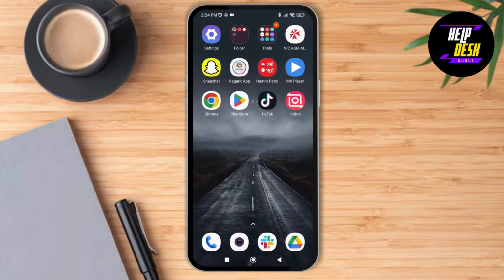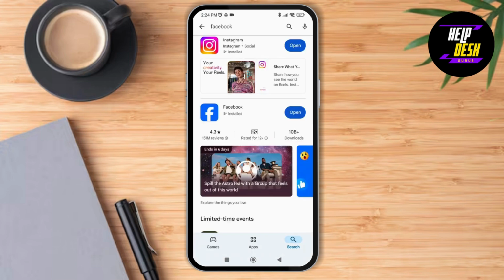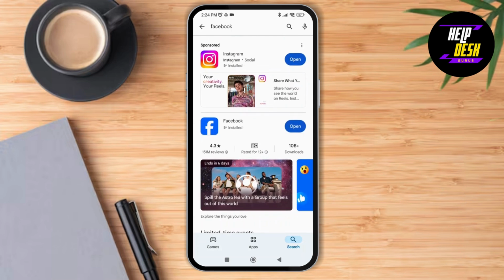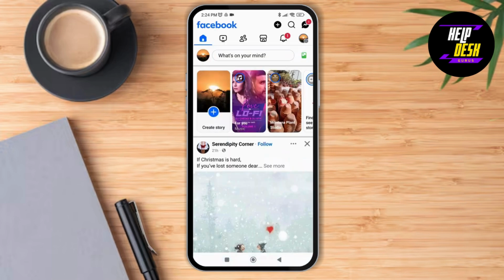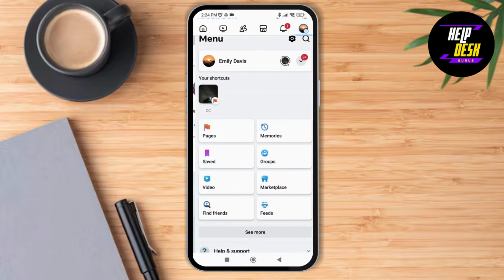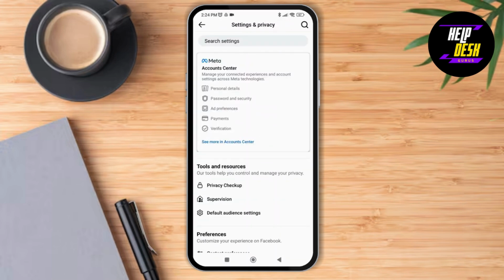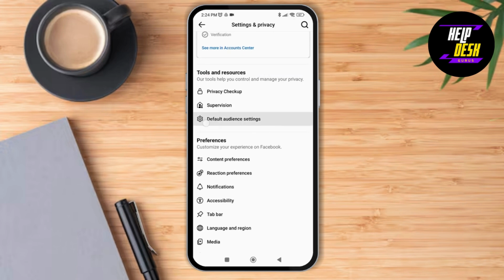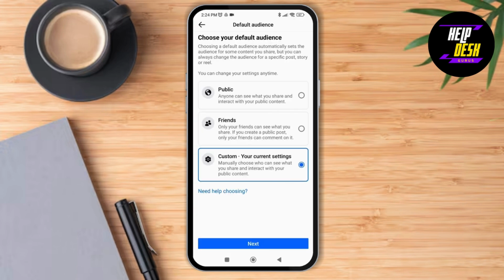How to Facebook Default Audience Setting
Welcome to our step-by-step guide on "How to Facebook Default Audience Setting"! In this video, we'll show you how to adjust your Facebook default audience settings so that your posts are shared with the right group of people. Whether you want to set your audience to Public, Friends, or a Custom group, we’ve got you covered. By the end of this tutorial, you’ll know how to manage who sees your posts automatically, ensuring that your privacy is always in control.

In this video, you'll learn:

How to change the default audience setting on Facebook
How to set Facebook post visibility
How to update default audience for all future posts
How to customize your Facebook privacy settings
How to manage who can see your posts on Facebook